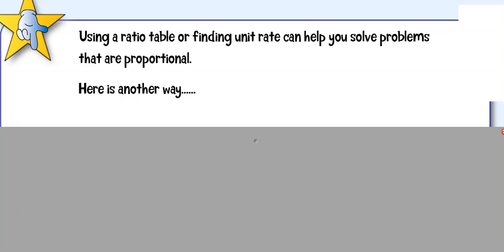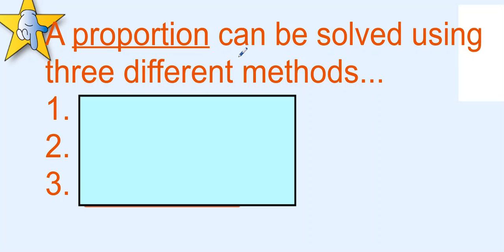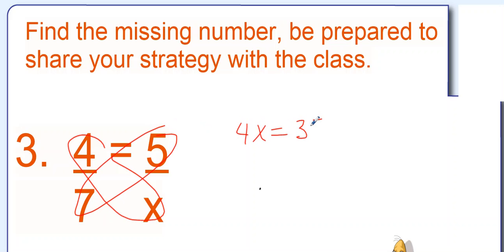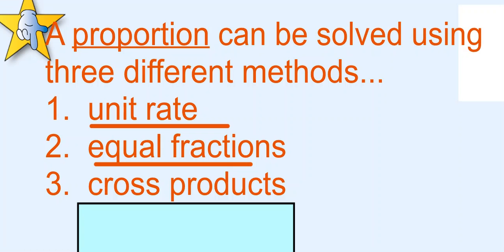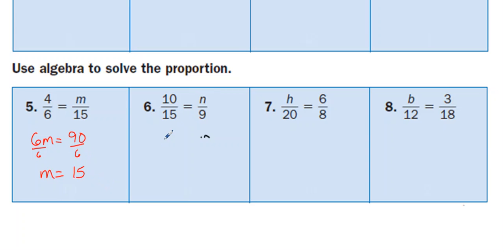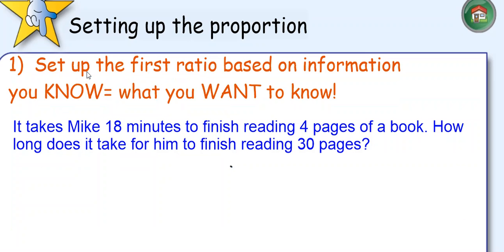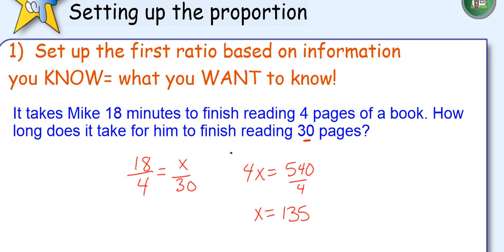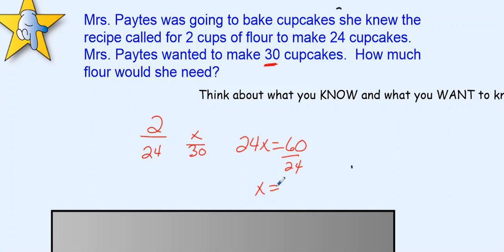Setting up a proportion